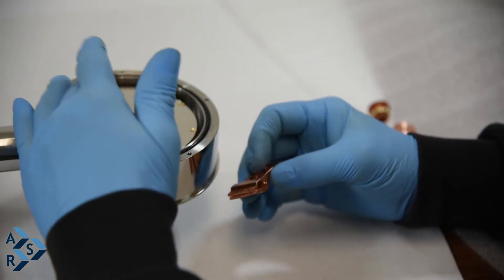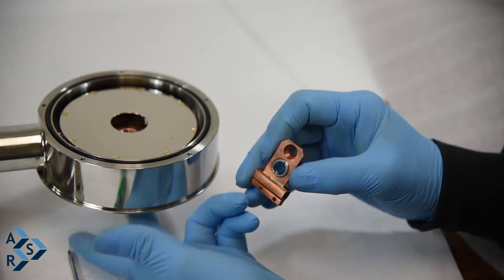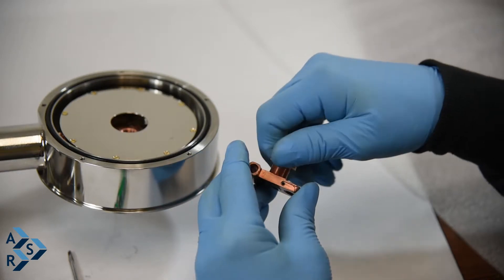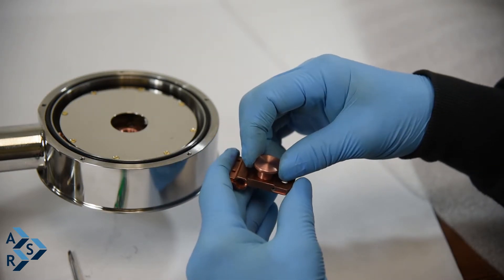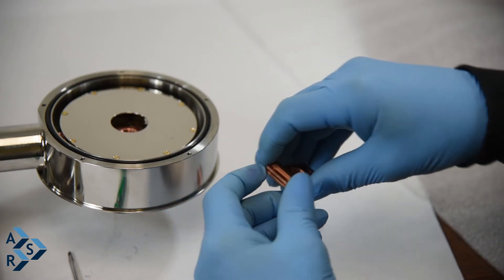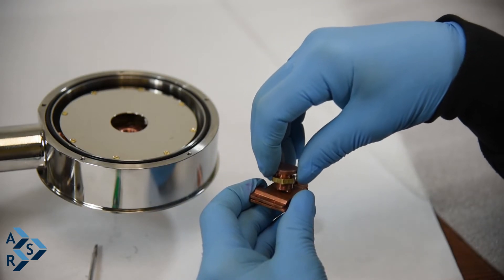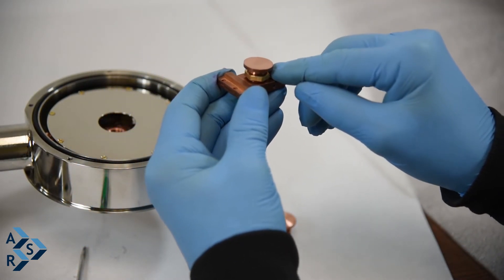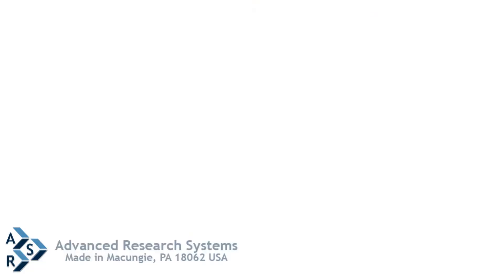Installing Sample Holder on DMX/GMX-20-OM | Advanced Research Systems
In this video, you will learn how to properly install a sample holder on ARS DMX-20-OM or GMX-20-OM interfaces.